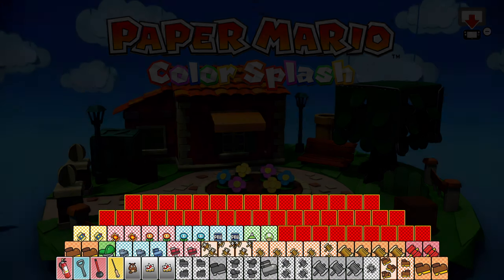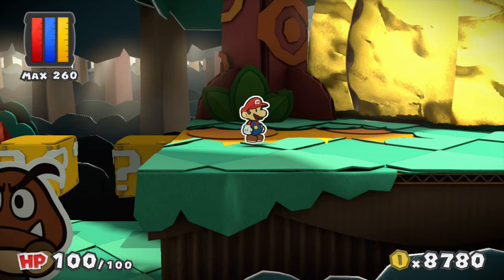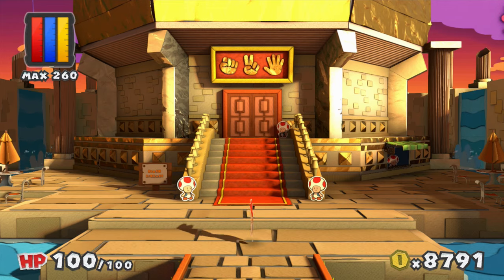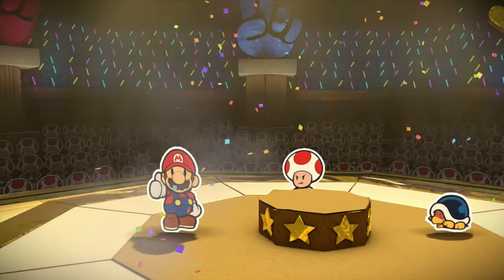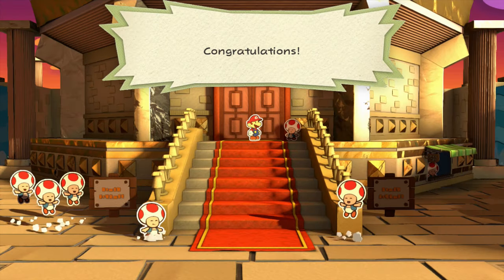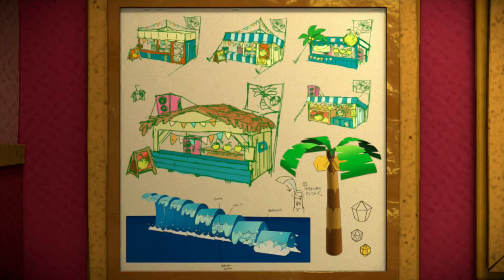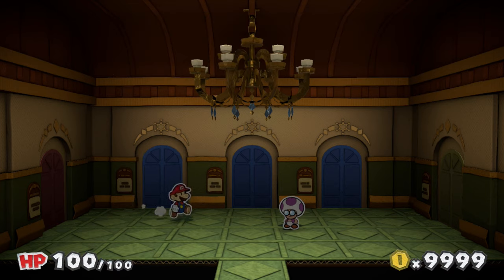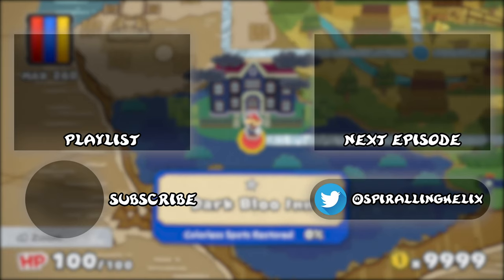Paper Mario Color Splash - Part 22: Striking it Rich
Can you be too rich? Yes, yes you can.

Missed a part, or just joining? Check these out!